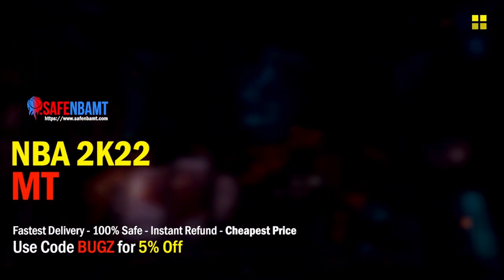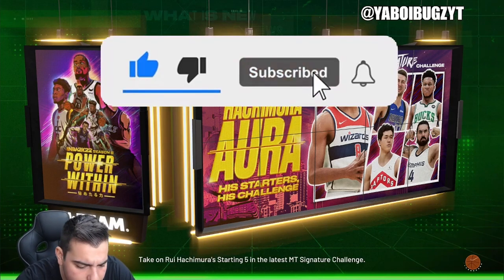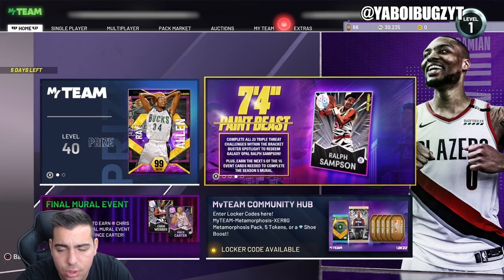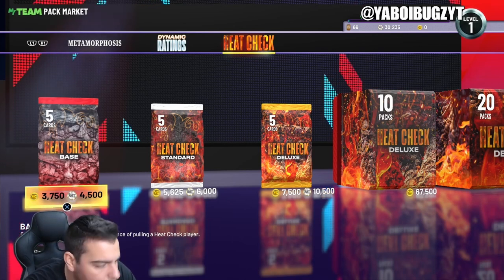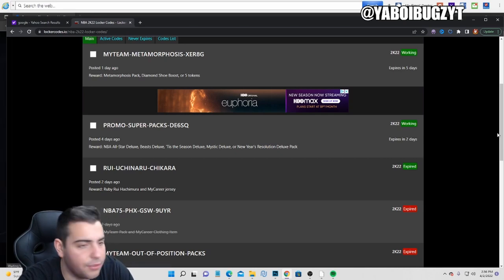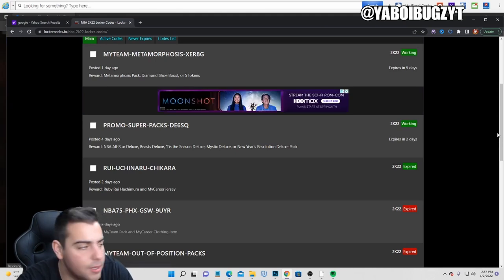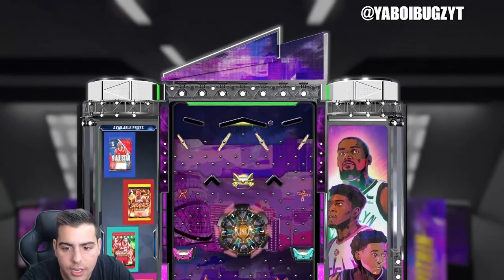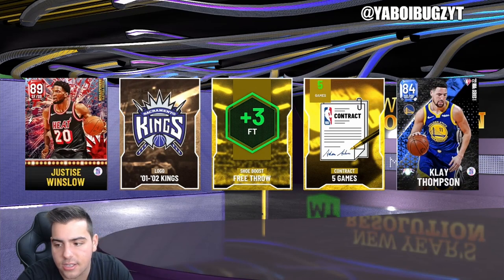2 INSANE NEW ACTIVE LOCKER CODES IN NBA 2K22 MY TEAM!